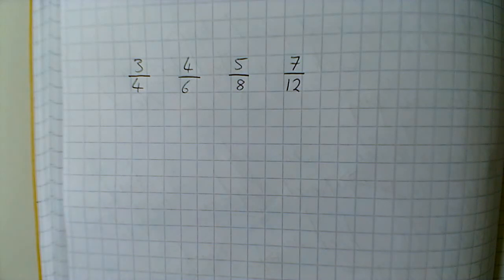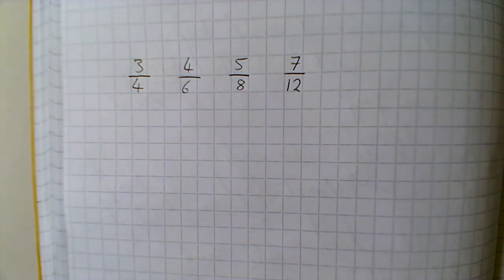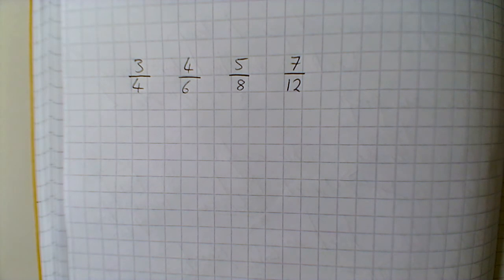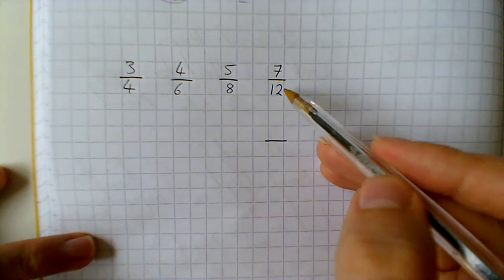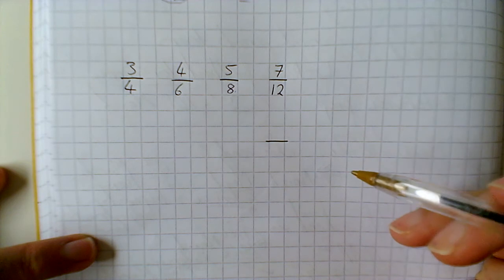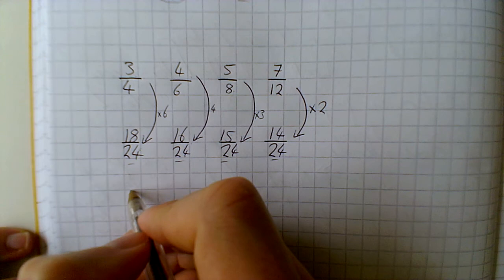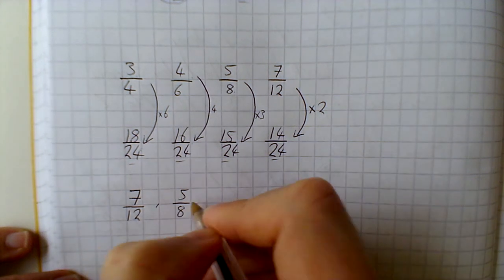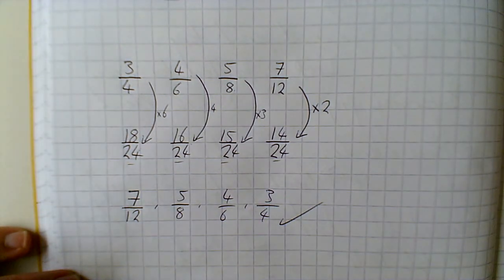Ordering fractions 5